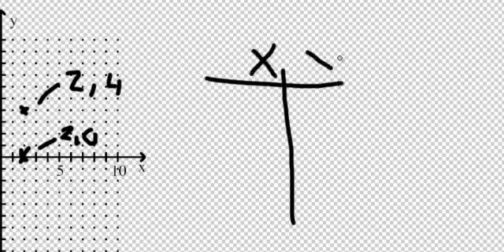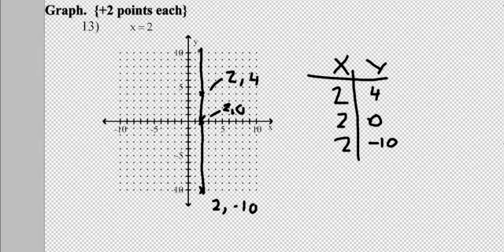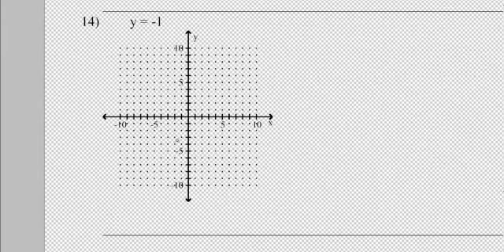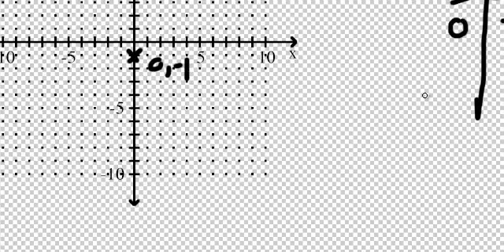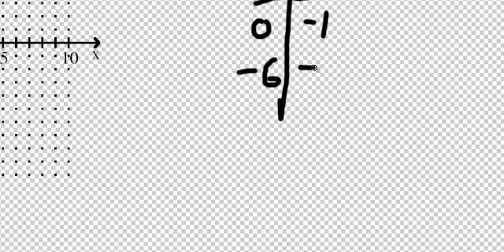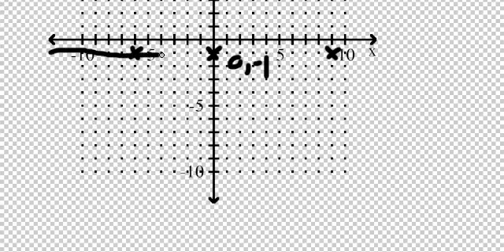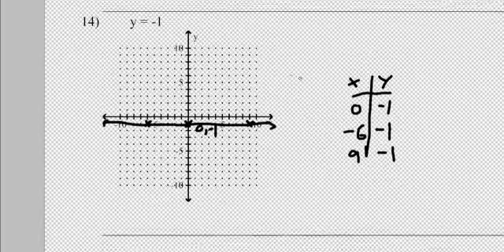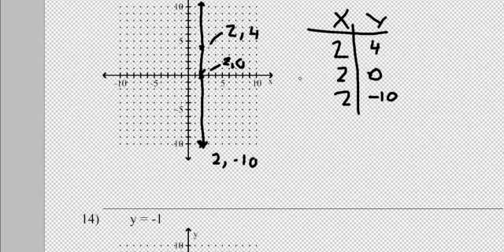Graph vertical-horizontal lines